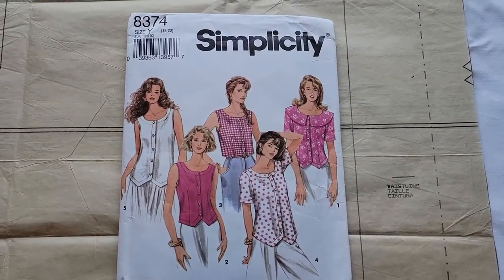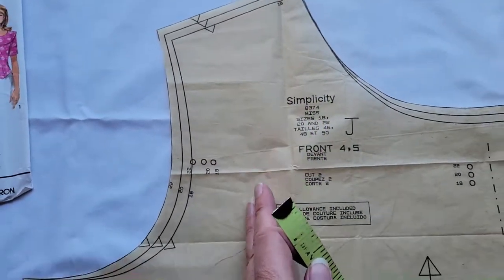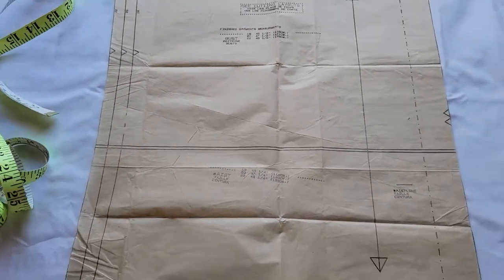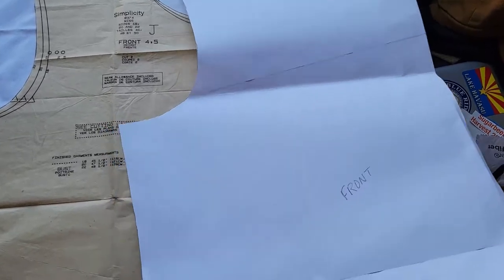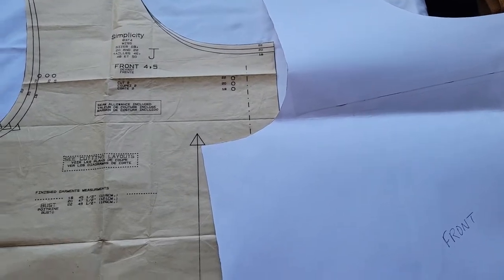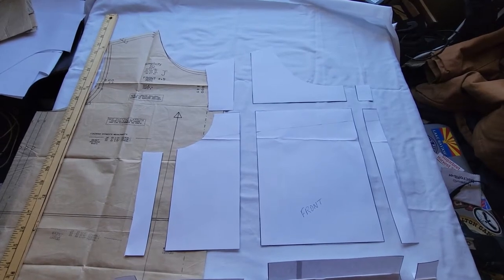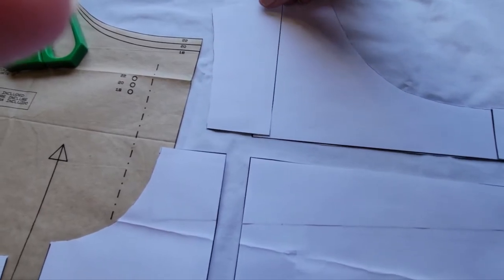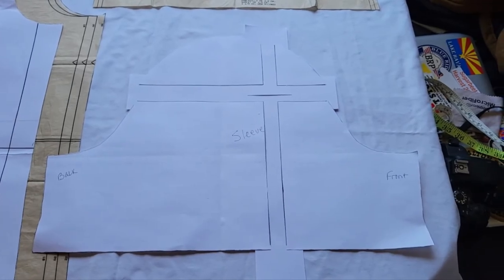Resizing Sewing Patterns - The Slash and Spread Method - Altering Patterns with Old Time Patterns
Resizing Sewing Patterns - The Slash and Spread Method - Altering Sewing Patterns with Old Time Patterns

If you find this video helpful, please consider making a donation by buying me a coffee. Your support would be greatly appreciated!